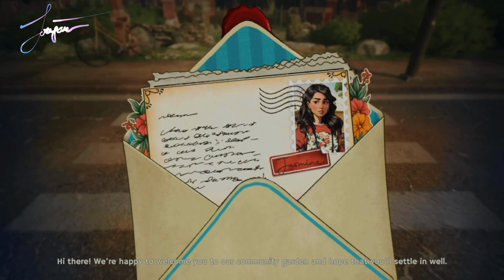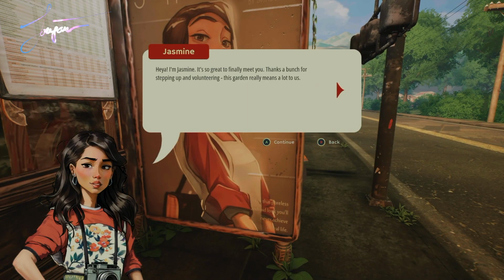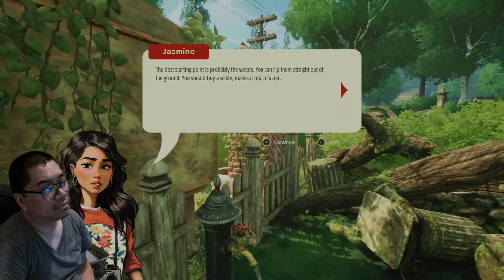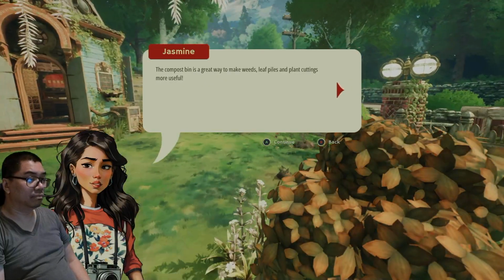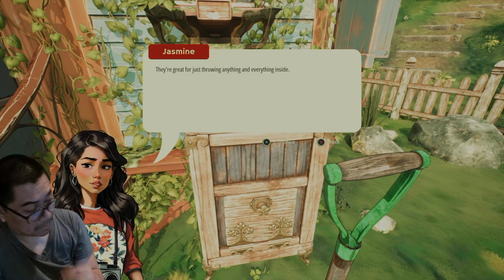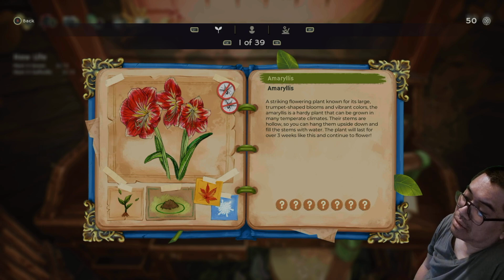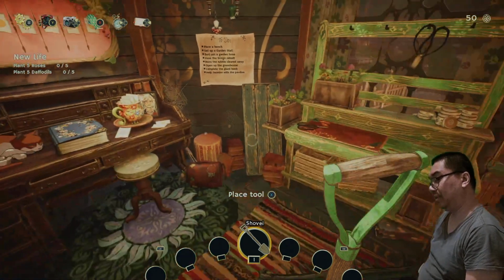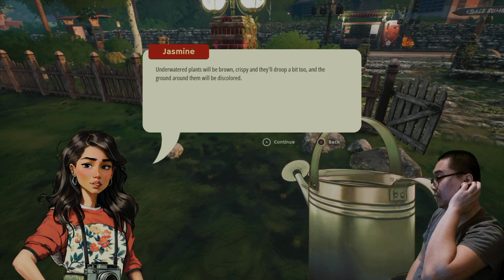Garden Life: A Cozy Simulator | Session 1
Gameplay by Loner Gamer Alex.

Hi, I'm a lifelong gamer from North America. I have been gaming since the heyday of the NES and is now the owner of a Game Library containing 11,000+ titles across platforms. I have been streaming since 2010 on justin.tv and continued to do so ever since. I am a part of the LGBTQIA+ community. Thanks for your interest and I appreciate you being here!

Be a part of my recorded history by joining me live on twitch.tv - Please check the channel page for my latest Twitch information!